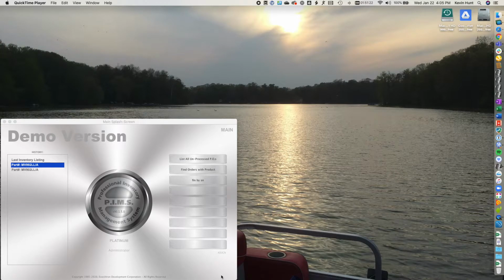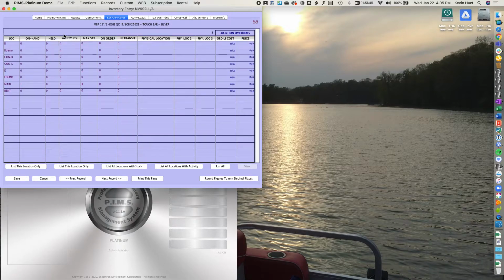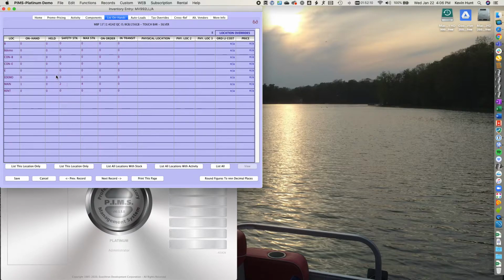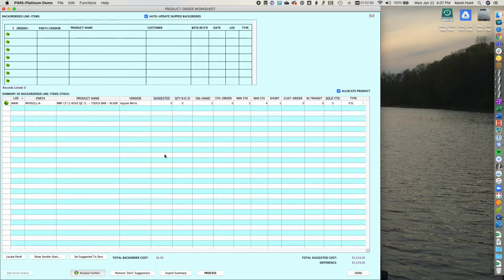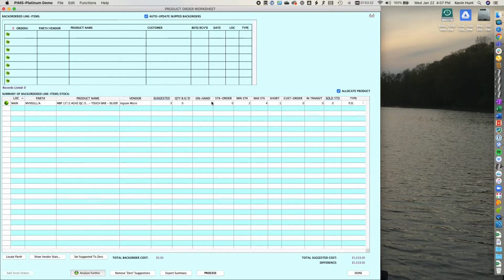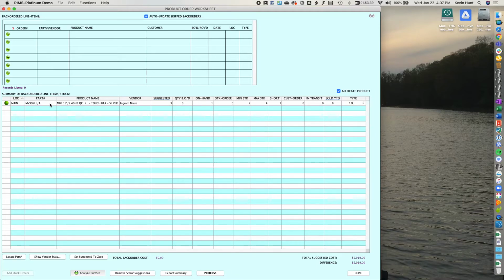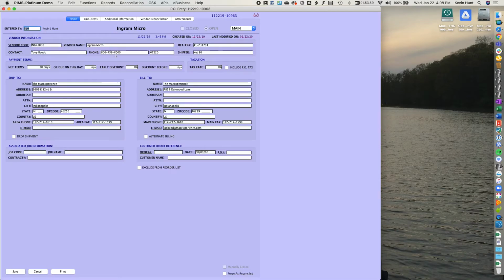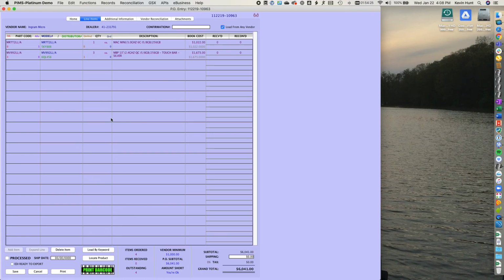Inventory Min/Max (Reorder Points) Quick Overview